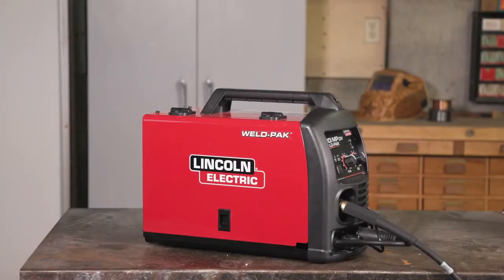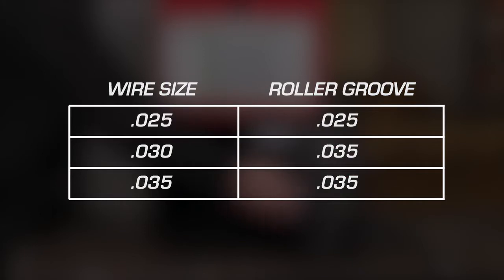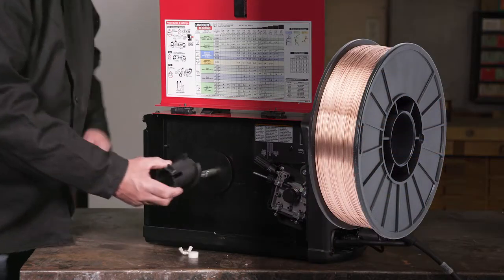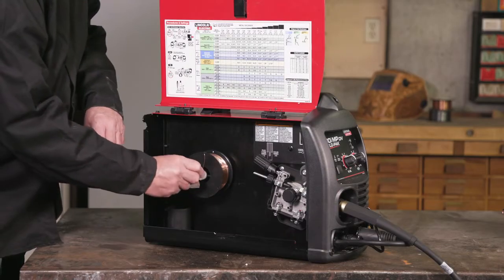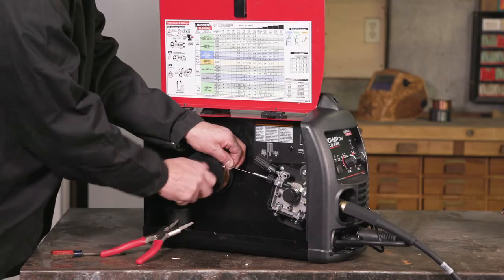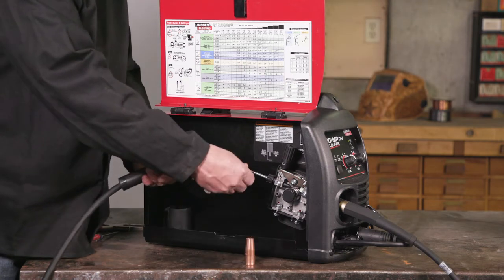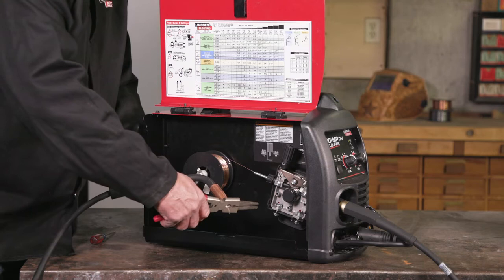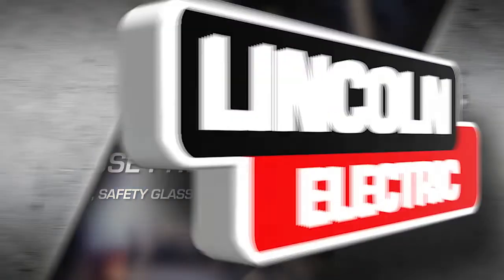How to Install MIG and Flux Cored Wire - 180i MP DV